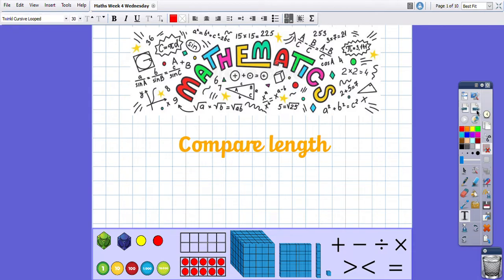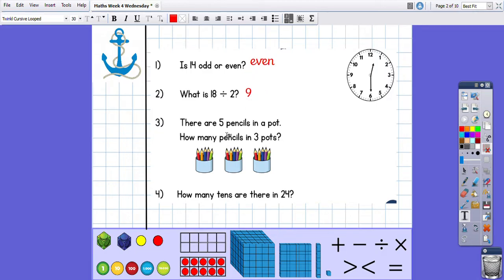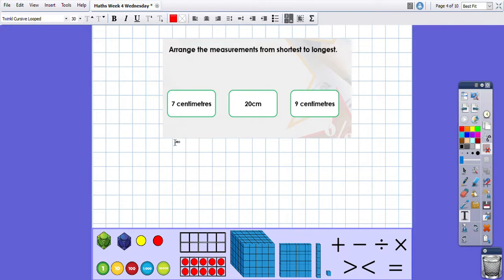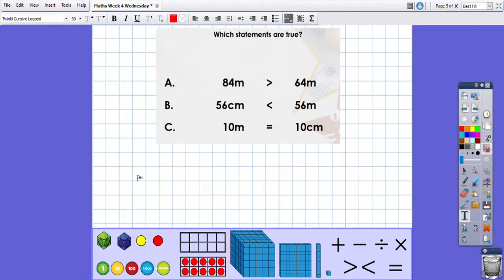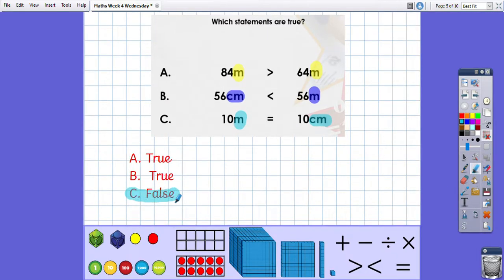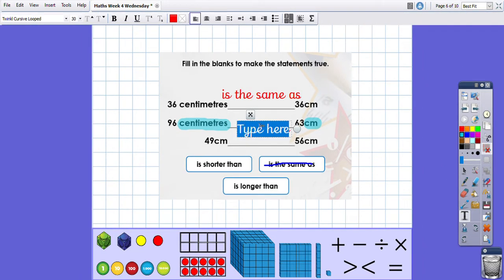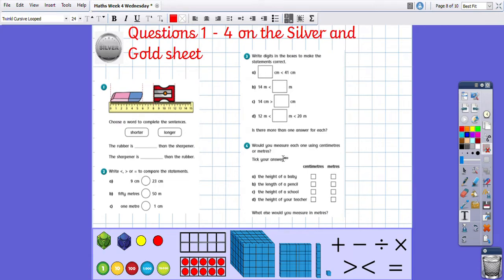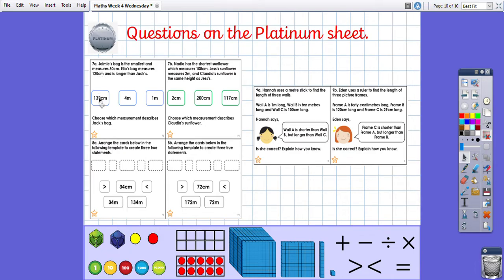Year 2 - Maths - Wednesday 13th May